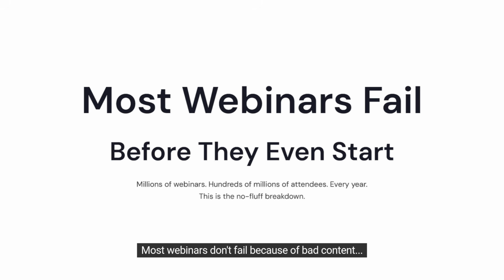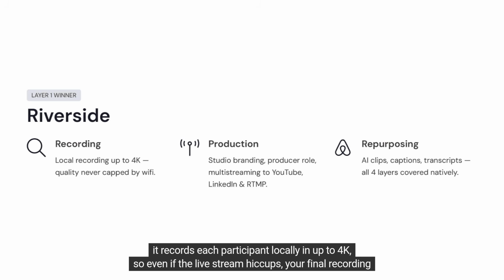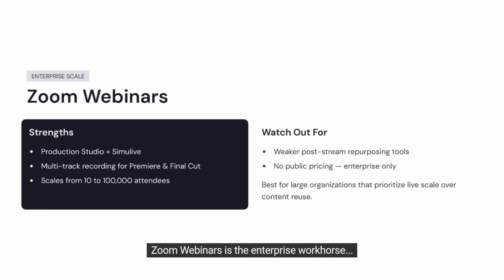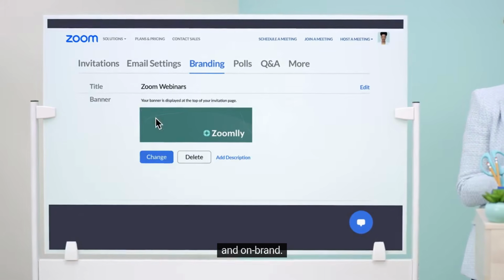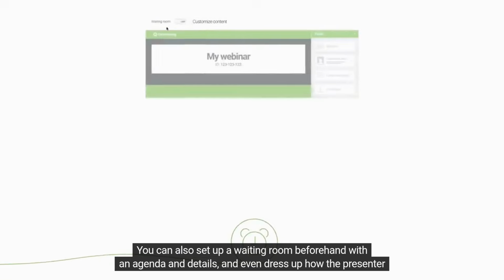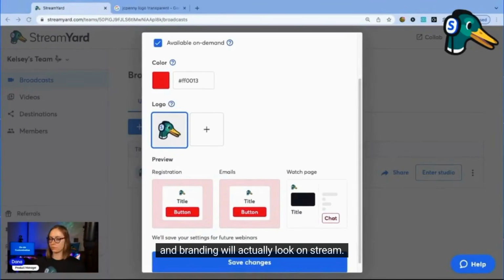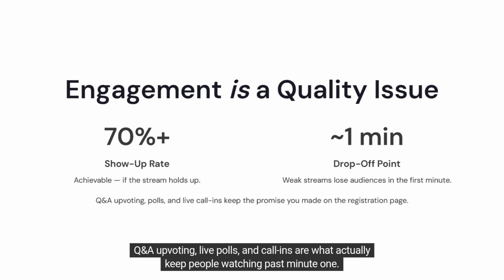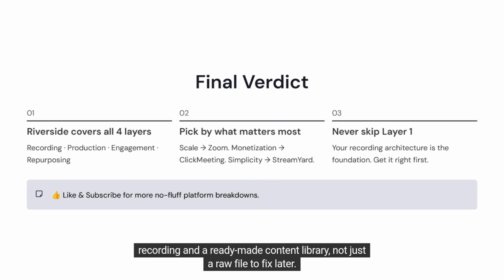Webinar Streaming Explained: The 4-Layer Framework to Pick the Right Platform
Webinar streaming isn't just about picking any tool that lets you "go live" — the platform you choose determines whether your recording, engagement, and content afterward actually work for you or against you.

In this video, we break down webinar streaming using a simple 4-layer framework: recording architecture, live production, audience engagement, and post-stream repurposing. We use this framework to compare the top webinar streaming platforms available today, including Riverside, Zoom Webinars, ClickMeeting, StreamYard, Restream, and Livestorm — so you can pick the one that actually fits how you run webinars.

You'll learn why most platforms compress your recording quality the moment your internet dips, why the recording architecture matters more than your internet speed or camera, and how to turn a single webinar into a full content library — a YouTube video, short clips, a blog post, a newsletter, and CRM-ready lead data — without touching five different tools.

Whether you're running lead-gen webinars, training sessions, product demos, or expert panels, this video gives you a clear, repeatable framework for evaluating webinar streaming software instead of just chasing feature lists.